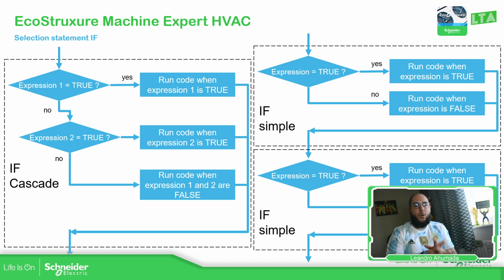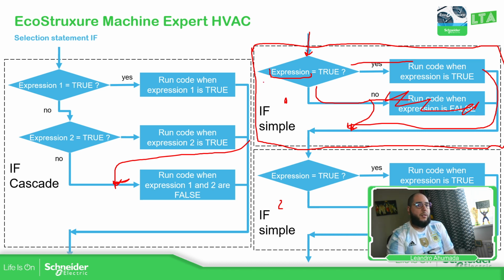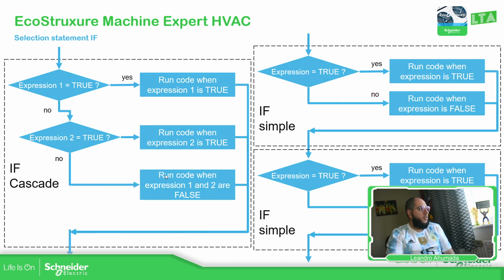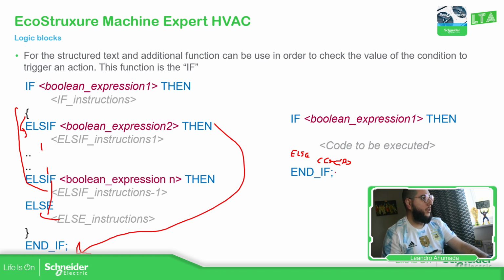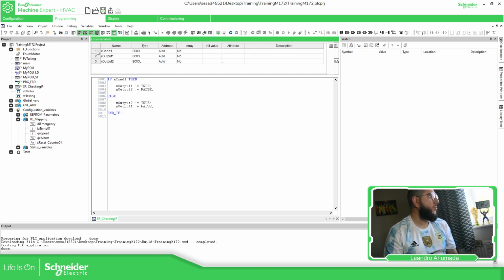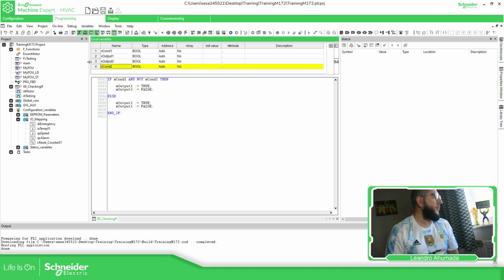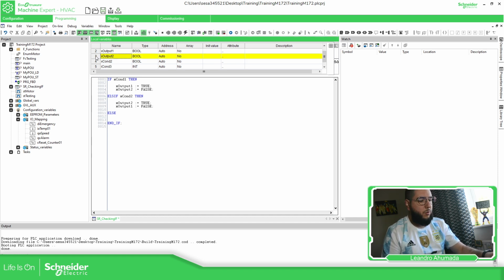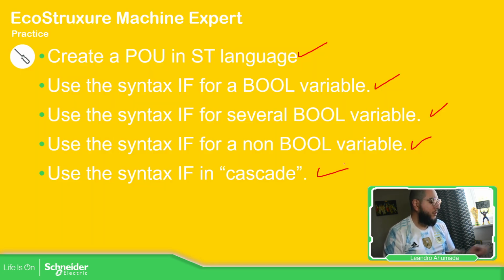EcoStruxure Machine Expert HVAC Training - M5.10 Selection statement IF